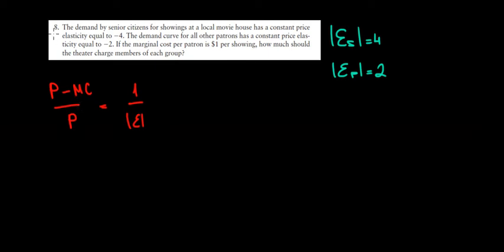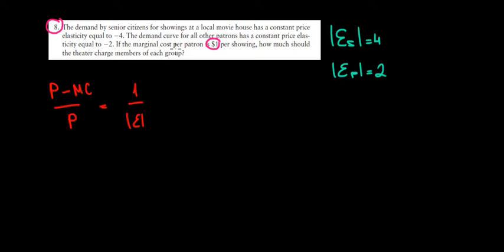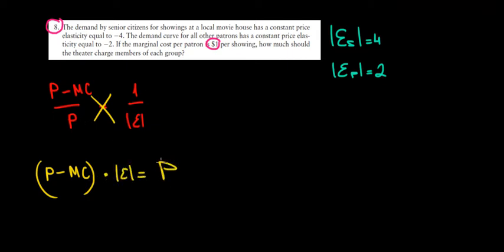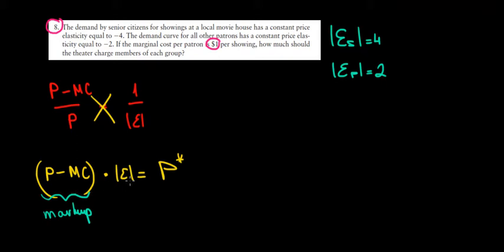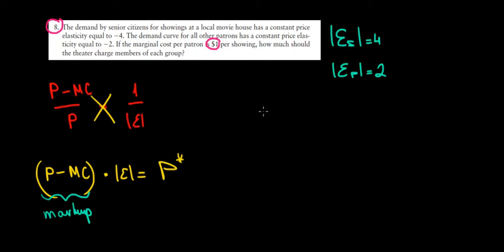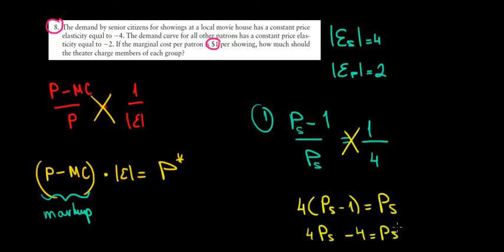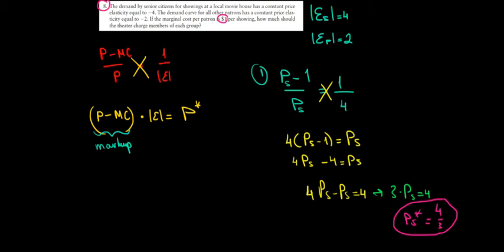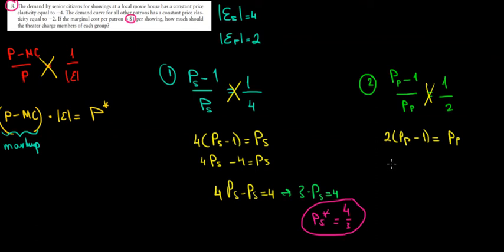MICROECONOMICS I Using Elasticity Of Demand To Charge Prices I Marginal Cost and Markup